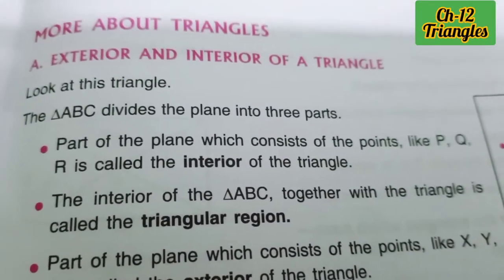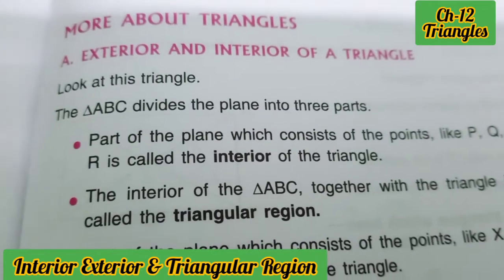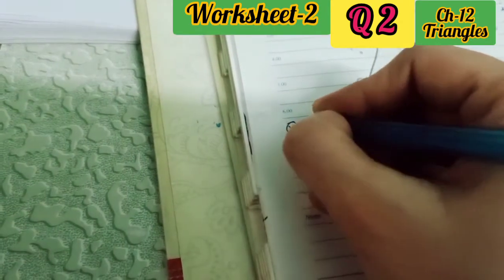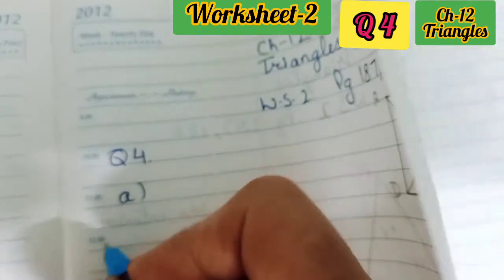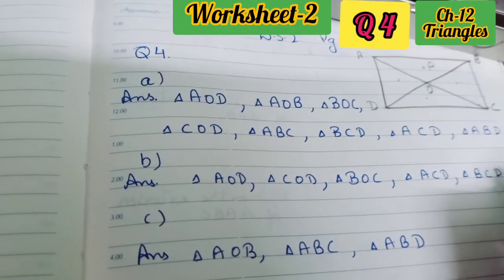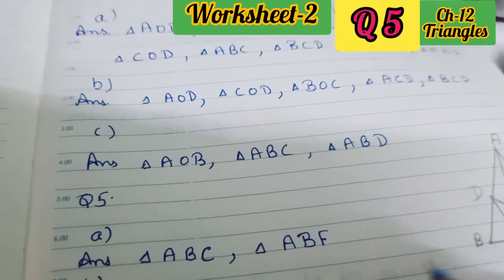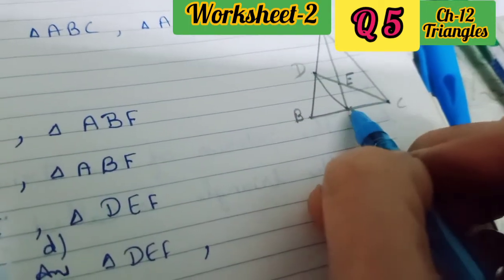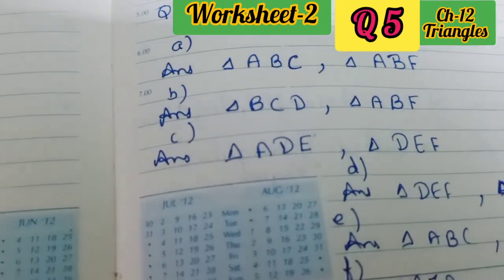Ch-12 Triangles More about Triangles & Worksheet-2 Class-6 by Arti Batra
Interior, exterior, triangular region & ws -2 of ch-12 by Arti Batra